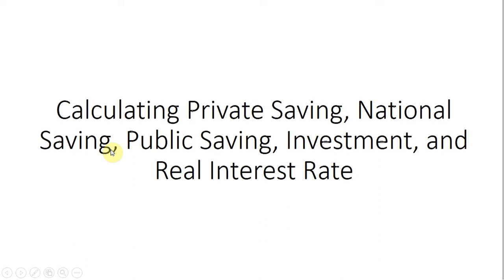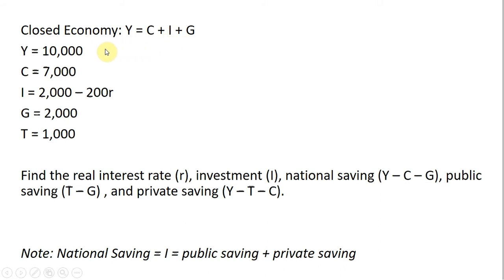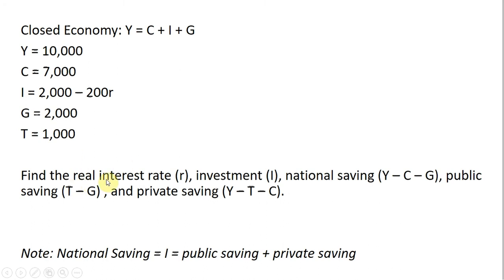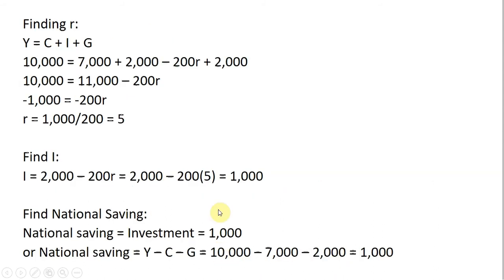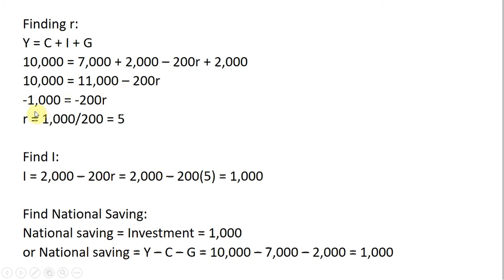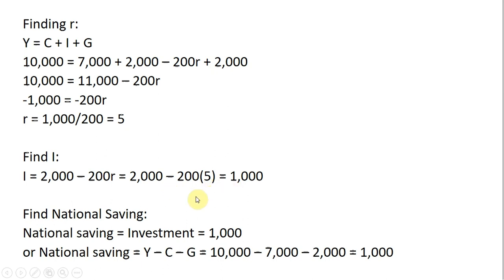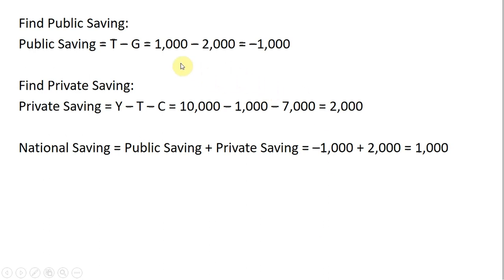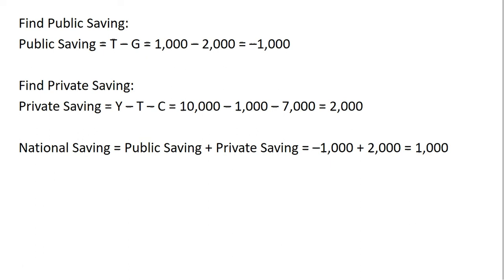Calculating Private Saving, Public Saving, and National Saving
This macroeconomics video explores various measures of saving in a closed economy, as well as solves for the equilibrium real interest rate and level of investment spending.